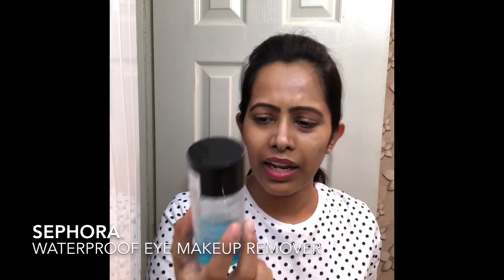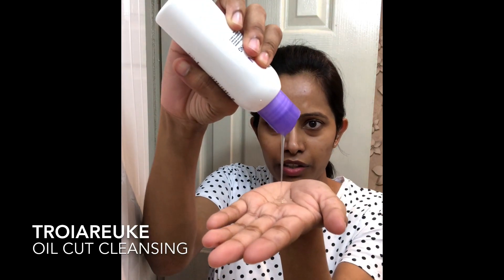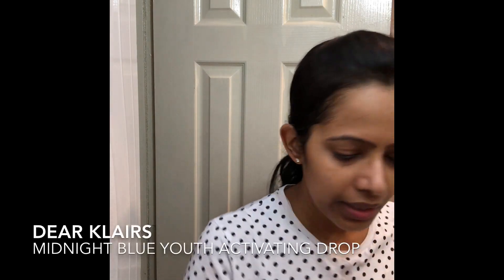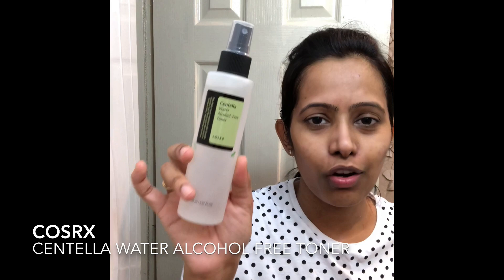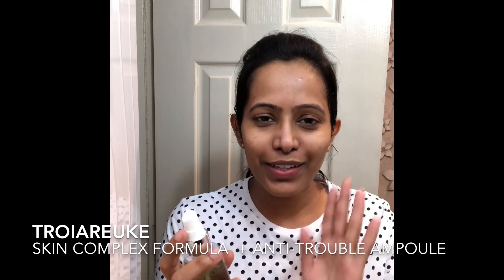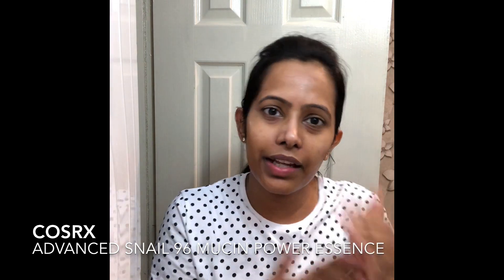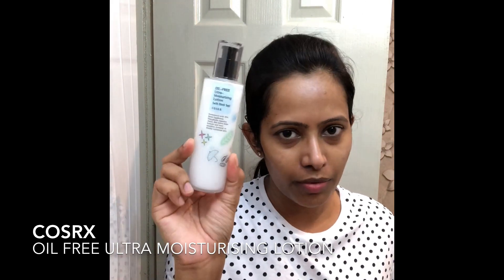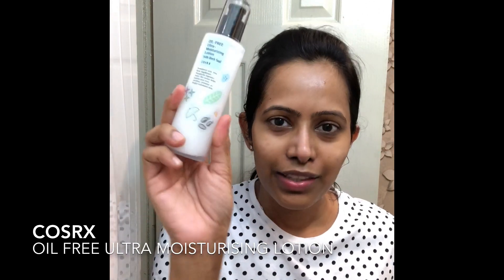Korean Skincare Routine for dry, sensitive and acne skin with Cosrx and Troiareuke | Shelley Nayak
The korean skin care routine I am sharing is my favorite and is safe! Works for me every time, to control acne and sensitivity on my dry, sensitive, and acne-prone skin. The skincare routine help in reducing acne fades pigmentation, acne scars and help achieve clear skin. I highly recommend this routine for dry, sensitive, acne, oily, combination, and normal skin during the Monsoon. Here I am also using my favourite cosrx snail essence, centella toner, bircg sap lotion.

Sorry all, for that shilling voice! Kindly keep the volume low!  Will rectify it for next video!